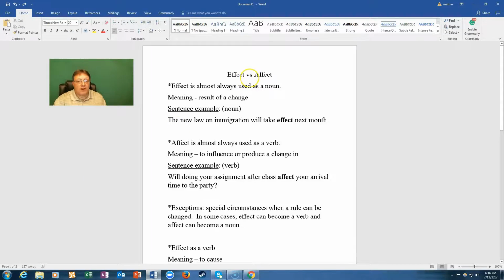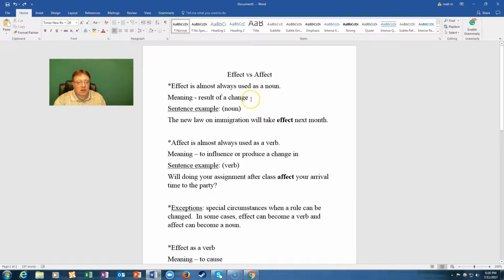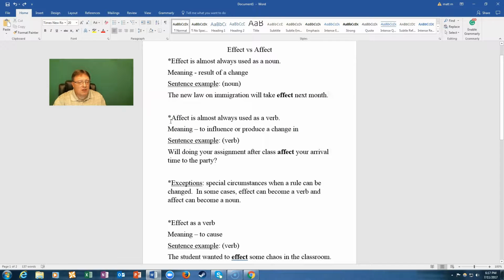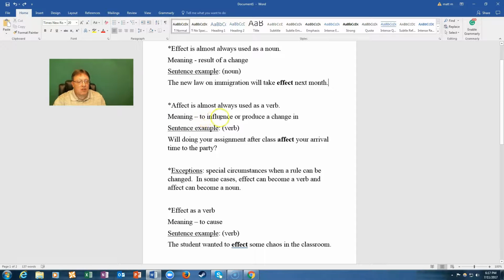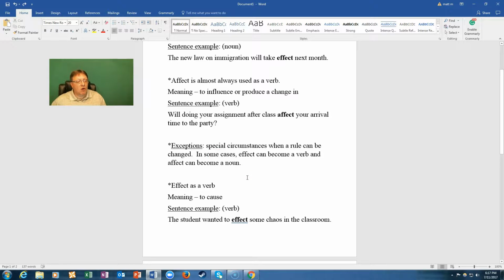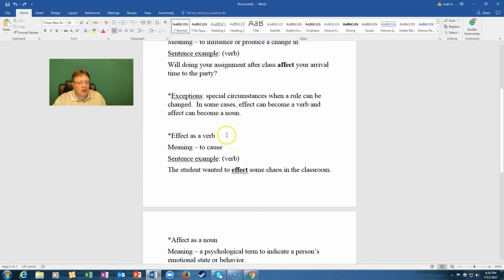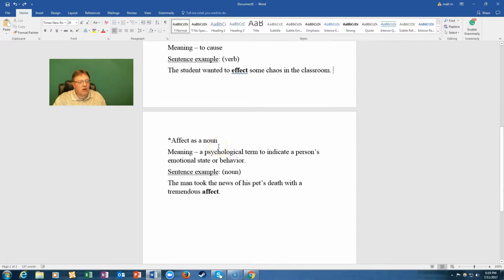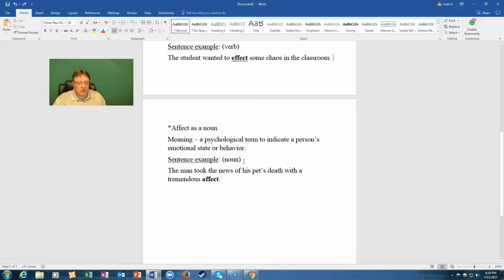Vocabulary for ESL Students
First lesson of my Adult ESL Series Confusing Words in English